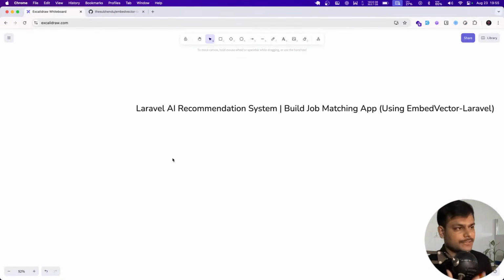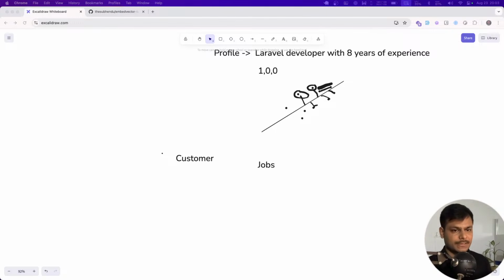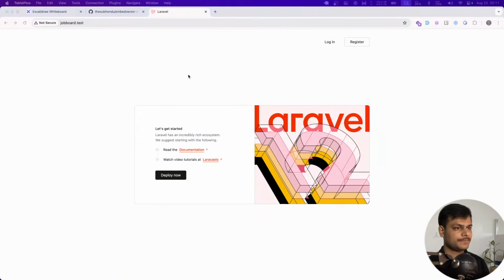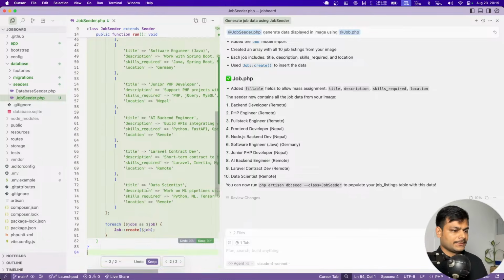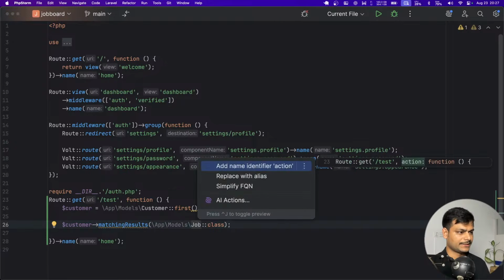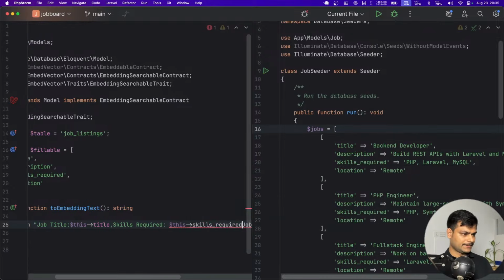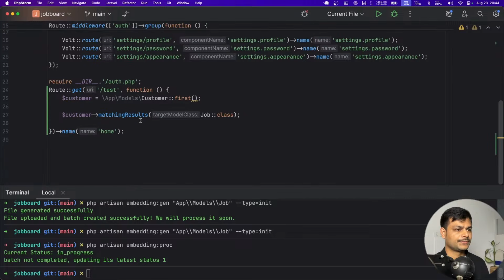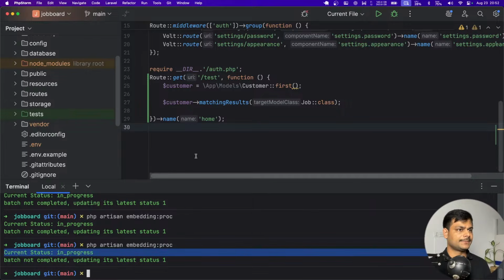Laravel AI Recommendation System | Build Job Matching App (Using EmbedVector-Laravel)